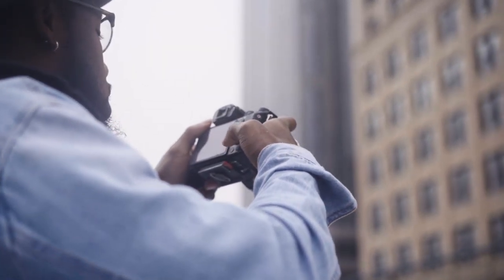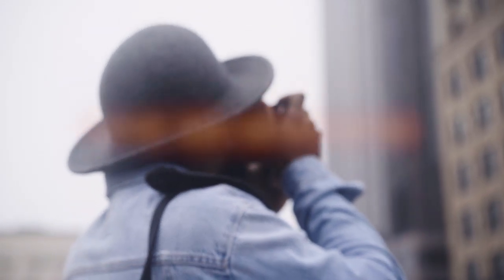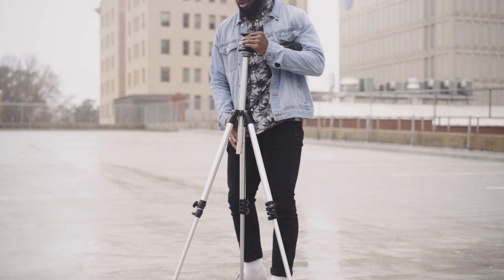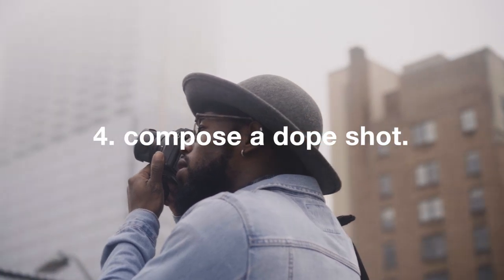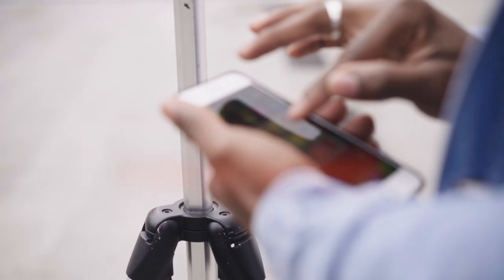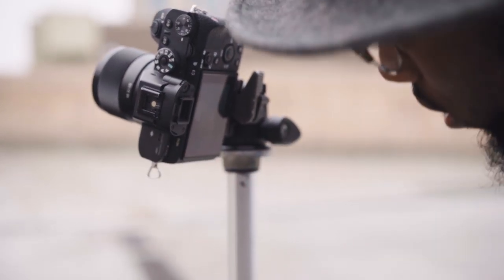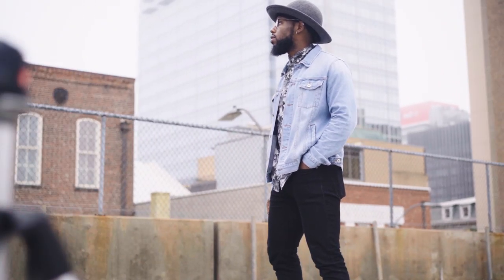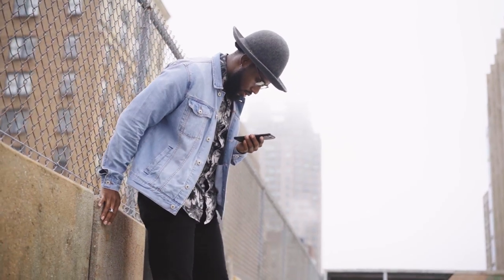8 street style self-portrait tips.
Go make portraits, people.

Graded & Edited by me

SUPPORT

CONNECT

MY GEAR

(i buy most of my gear used through ebay, craigslist, facebook marketplace, etc. But if you want to buy something full price and save time, my gear list/recs are below. buying through these links also support me as a creative)

photo:
my camera
my lenses
similar tripod head to mine
my filter for a “filmic look” (I have a 1/8, but 1/4 and 1/2 are stronger effects)
my favorite sd card

my camera cage
my top handle
my video lens
my variable nd filter
my monitor
my second monitor
affordable ssd for ninja v
my ssd
my best hdmi cables
power from v-mount to ninja v
my v-mount battery
my battery plate
my matte box
my rails for my film rig
my side handle
my follow focus
riser so the rig works together
similar video tripod to mine
my fluid tripod head
my mic

lighting:
my main video light
light that always comes in handy

storage:
affordable external hard drives
afforadable usb-c external drive